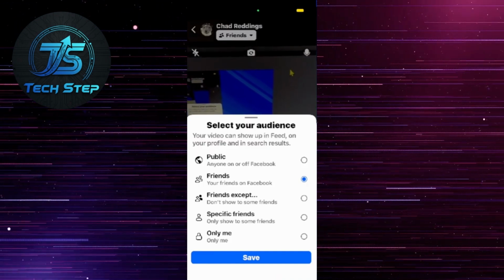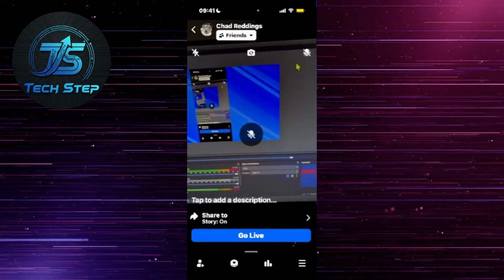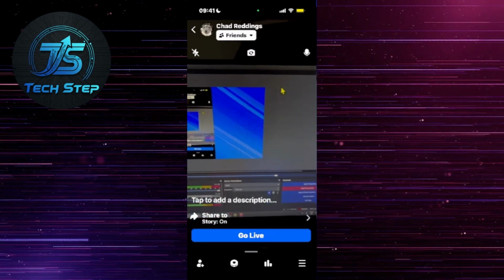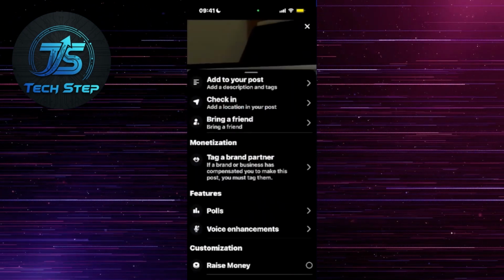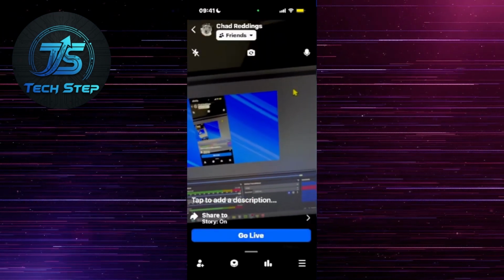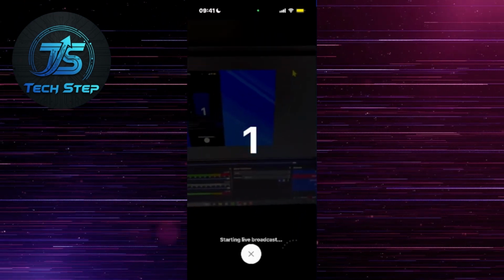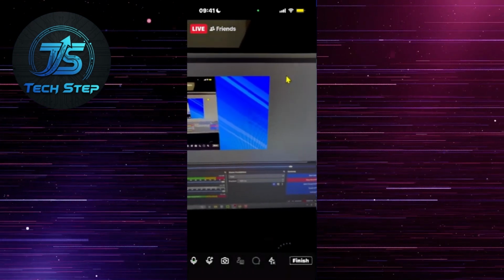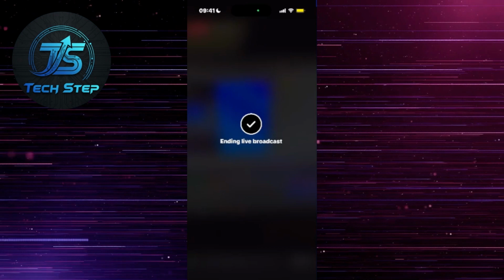How To Go Livestream On Facebook Using Phone | Go Live On FB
Learn the complete process of starting a Facebook live broadcast using your smartphone with this easy step-by-step guide. This video explains how to begin streaming directly from your mobile device, whether you're using Android, iPhone, or the Facebook Lite app. You’ll discover the exact method to start a live session on your profile, page, or within the Facebook application without confusion.

If you’ve ever wondered how to begin a live video, initiate streaming from your phone, or start broadcasting on a Facebook page, this tutorial covers everything in a simple and beginner-friendly way. It also shows how to access live features on different versions of the app and helps you understand the process clearly so you can go live anytime without difficulty.

Whether you're a content creator, business owner, or just someone wanting to share moments in real time, this guide will help you confidently start your live session on Facebook using mobile. Follow along and start streaming today!